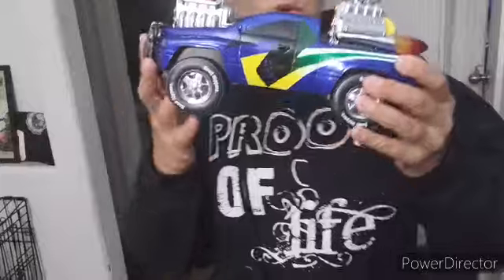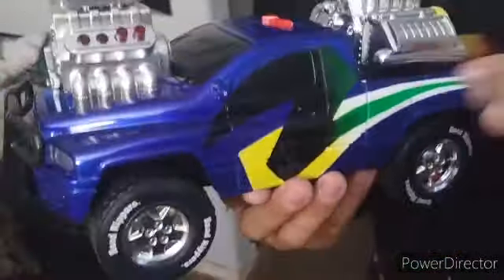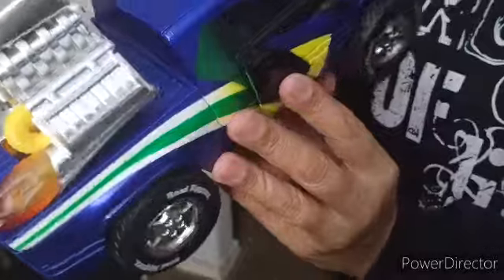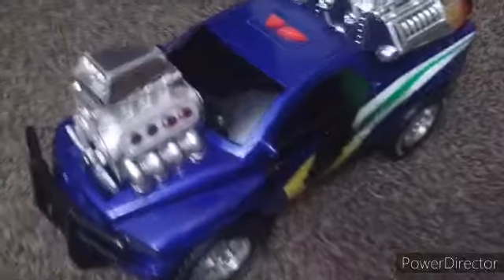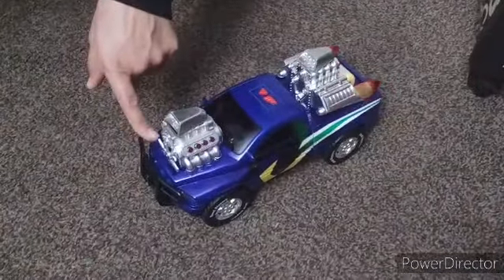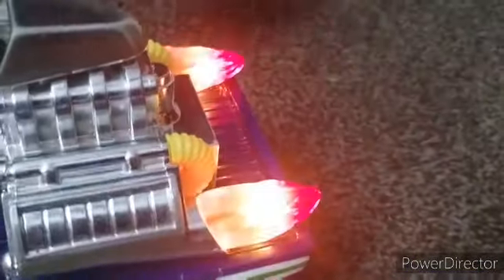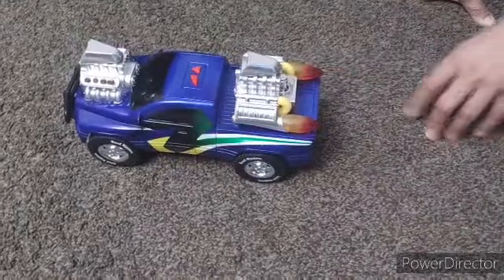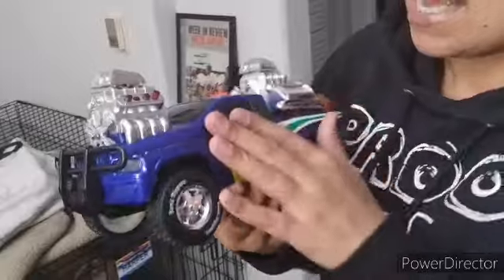Road Rippers Muscle boss turbo 1st Gen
Elinor